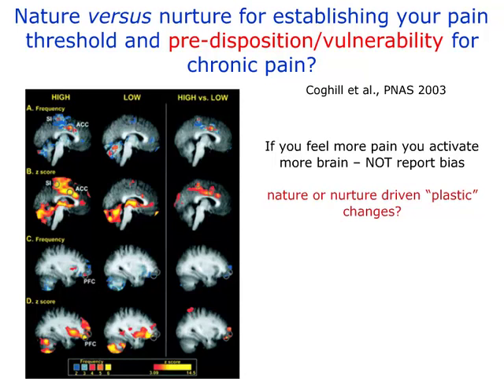Imaging the impact of chronic pain on the human nervous system clip7